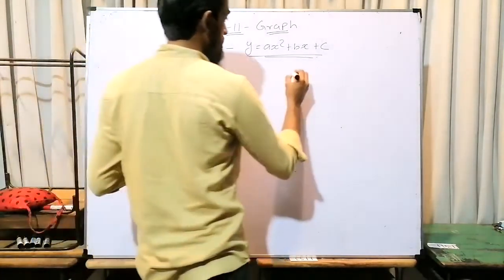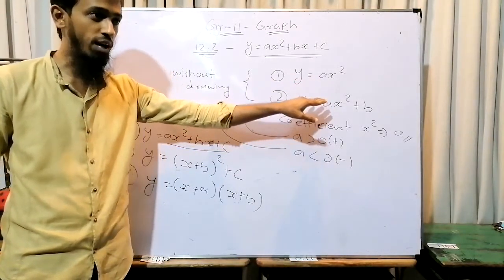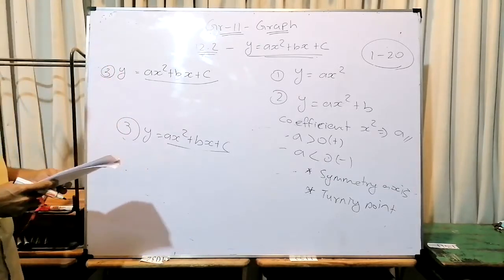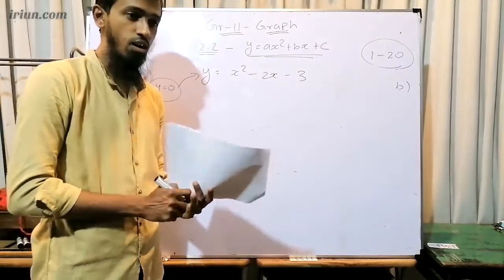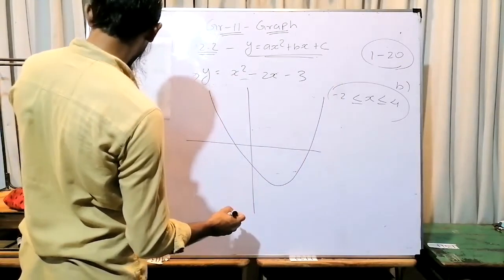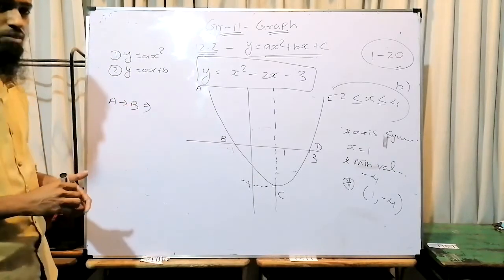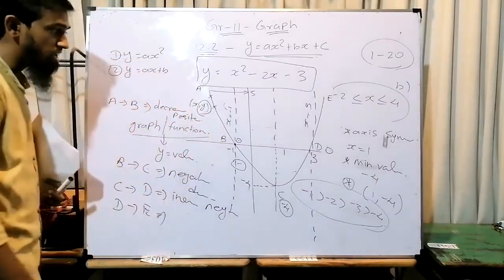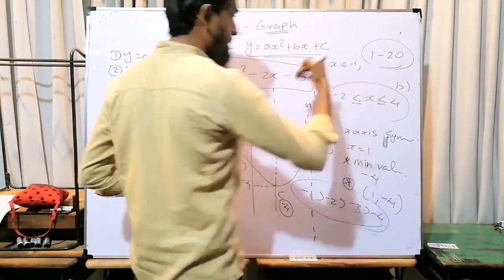Grade 11 - Graph : 12.2